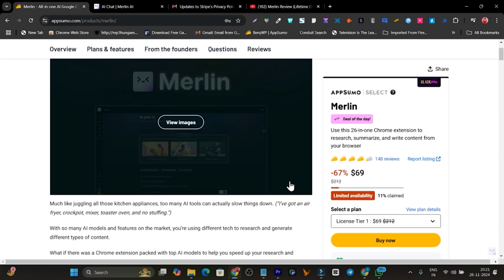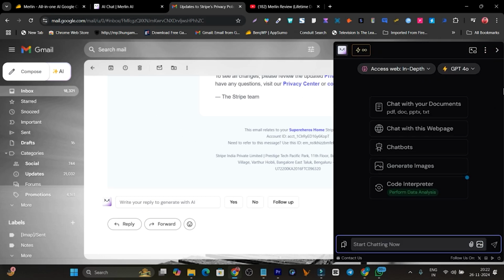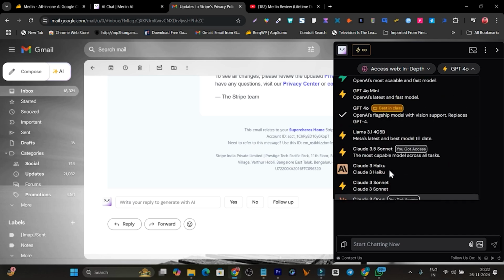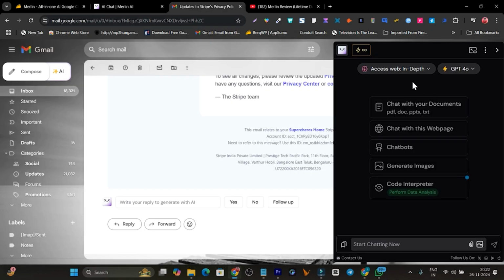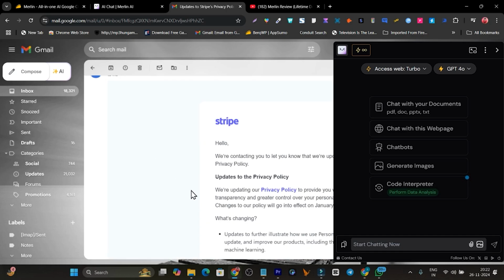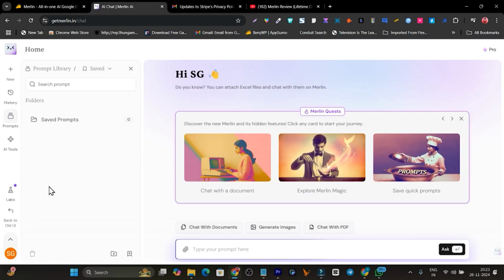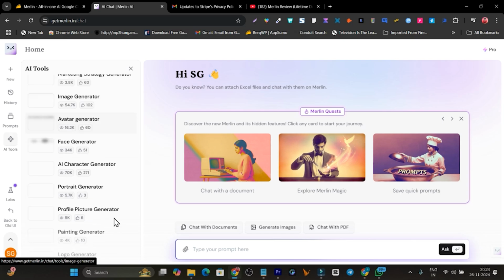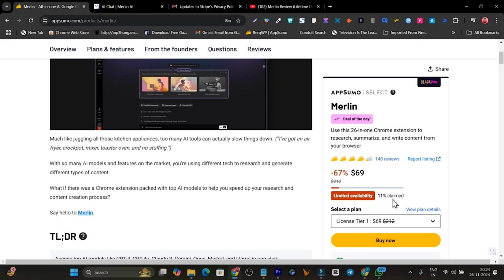Merlin AI Lifetime Deal: Worth It Before Black Friday Ends?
Access ChatGPT, Claude, and Gemini anywhere on the web with the Merlin AI lifetime deal, now back for Black Friday.

Hey Guys, I'm Back, In this video I have discussed about an Ai which is even better than Chatgpt, Claude or Gemini combined. Because you can use this Ai anywhere on internet. No matter it's you email reply, landing page copy, comment reply, post captions or youtube video summary.

This Ai tool name is Merlin Ai, And in todays video I will do a detailed review of Merlin

If you are looking to streamline your workflow, this tool provides access to over 100 premium models directly inside your browser. Whether you need to summarize complex articles, draft emails in Gmail, or generate content on any webpage, this AI browser extension works across mobile and desktop to keep you productive.

The Merlin AI review today covers why this is a massive upgrade for your daily tasks. I walk through how to set it up and why having these models available on any site saves so much time compared to switching tabs.

- - - Tags - - -
BETTER Than ChatGPT, AI Tools That Are BETTER Than ChatGPT,tools better than chatgpt,secret ai better than chatgpt,